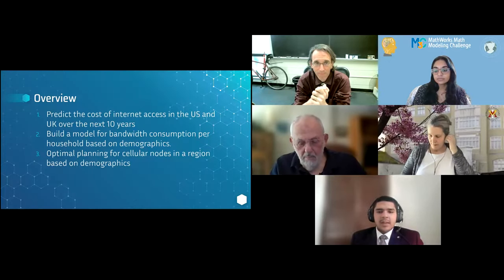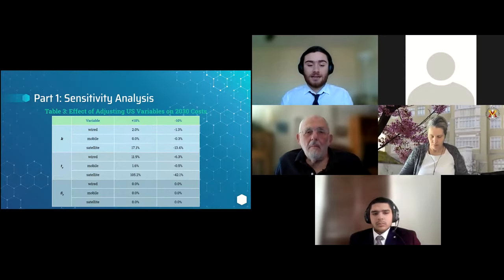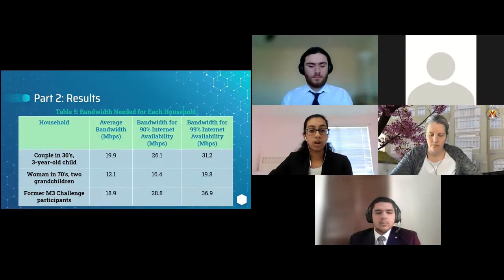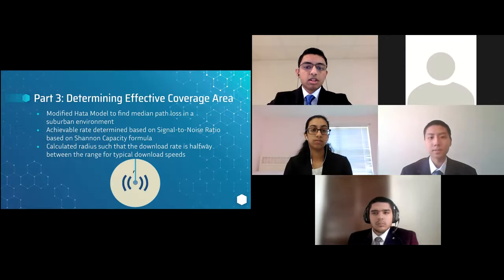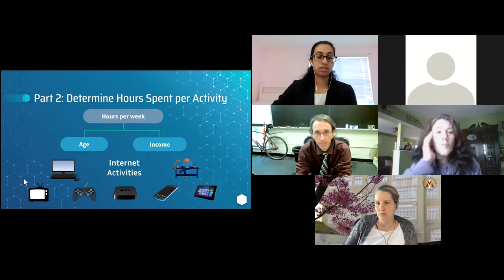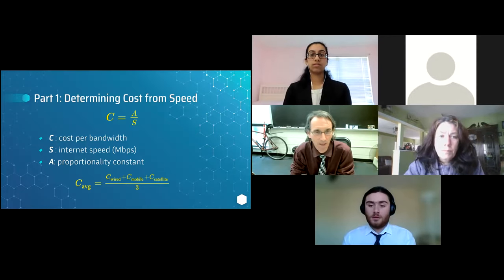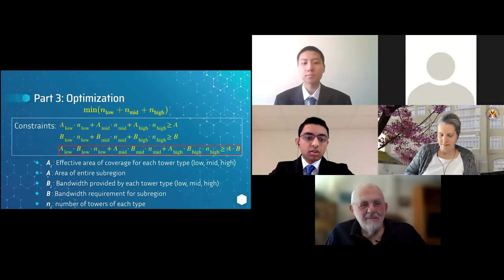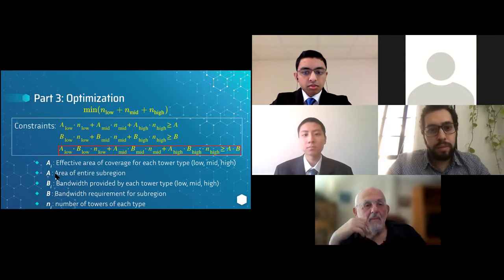High Technology High School (Team #14694) Presentation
High Technology High School from Lincroft, New Jersey was Runner Up in MathWorks Math Modeling Challenge 2021! On April 26, 2021, finalist teams presented their solution papers via Zoom to a panel of judges. Learn more about the 2021 Challenge problem topic and the winners